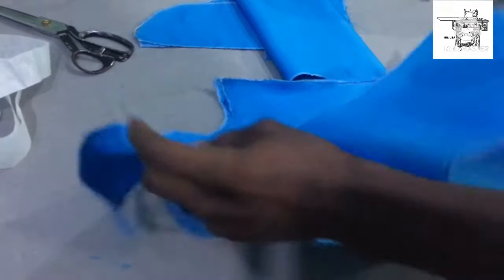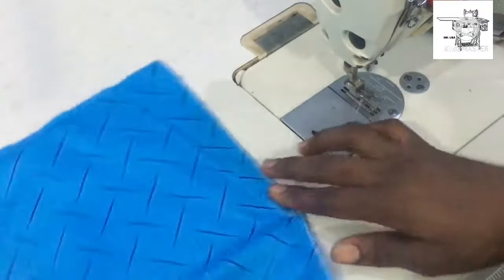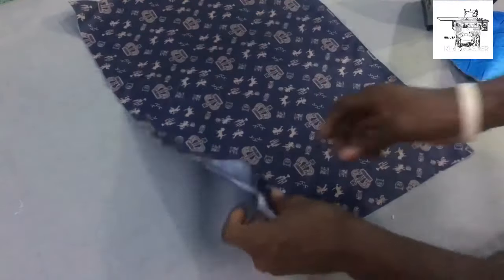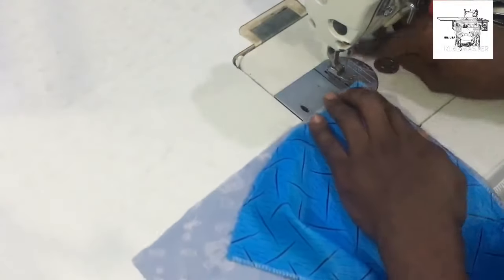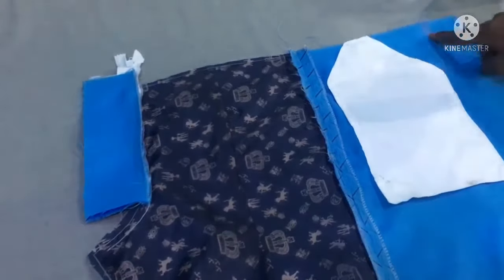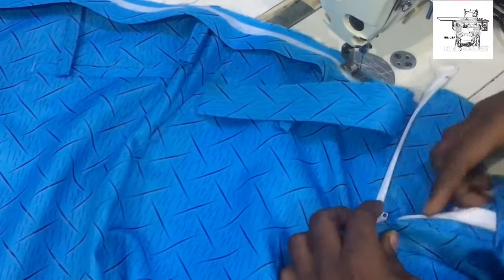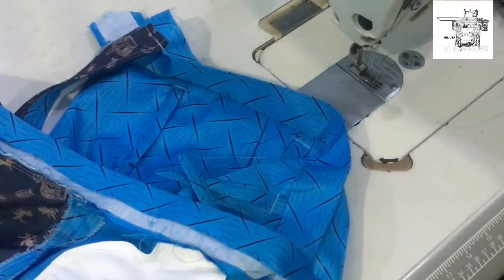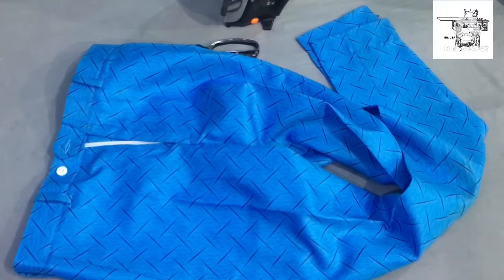How to sew a professional men’s trouser outfit with waist band and lining from A-Z(full stitches)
Hi guy’s welcome to my YouTube channel I bring you guys one of the best way to sew 🪡 a men’s trouser outfit with landing and waist band believe me you guys will love ❤️ this method please make sure you share and like 👍 this video and also subscribe to my channel if you have not done ✅ yet also hit the notification button so that you will be notified when next I upload a new video thank you so much for watching this video and I will love ❤️ to see you guys on my next video thanks 🙏🏻.

Music